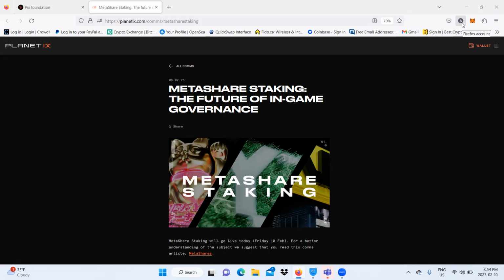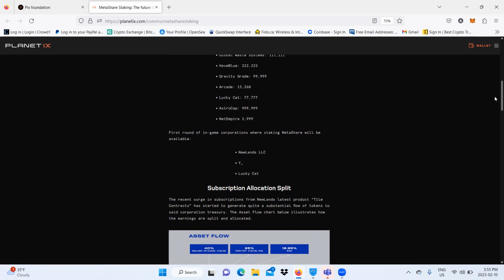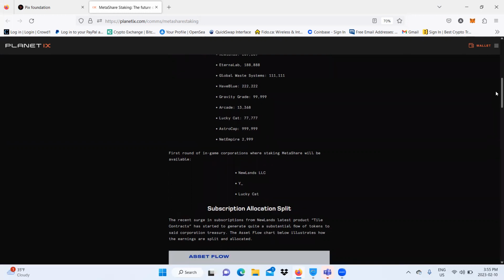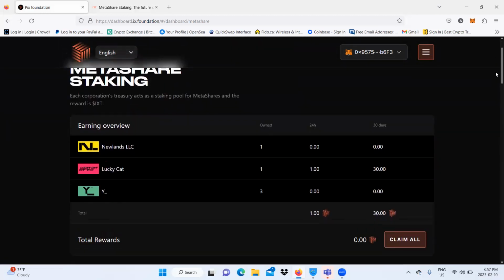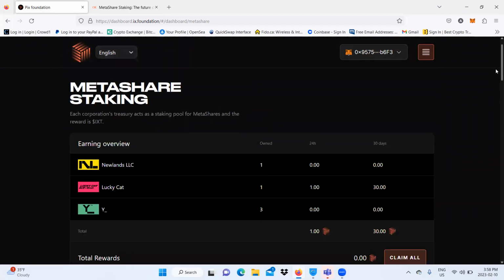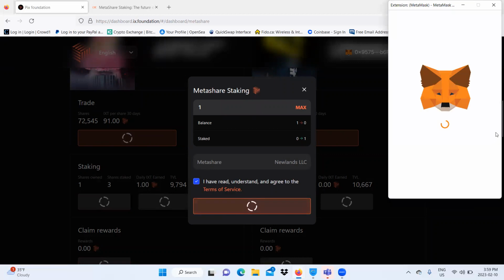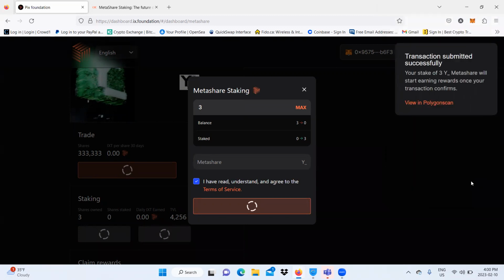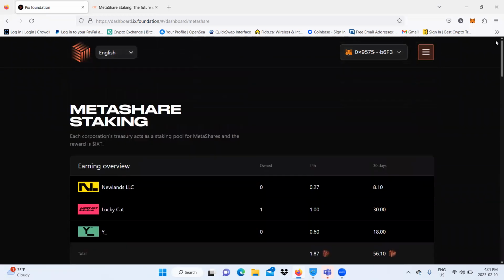Metashare Staking Update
Metashare Staking. In this video, we'll address
1. Brief Metashare Staking Update
2. Metashare staking dashoard
3. Metashare staking

Timestamps
00:00 Intro
00:20 Brief Metashare Staking Update
03:02 Metashare staking dashoard
05:05 Metashare staking